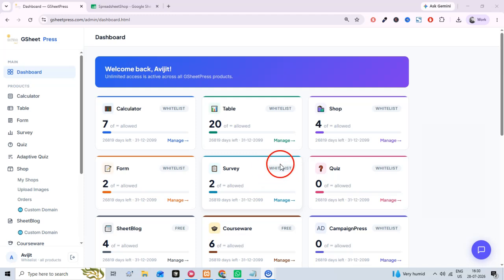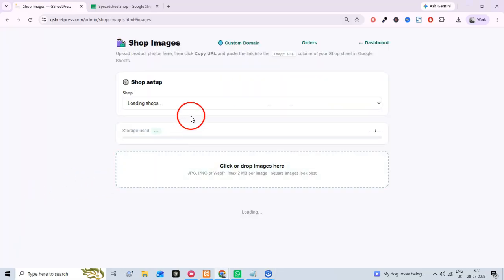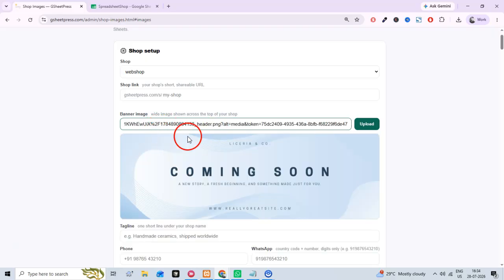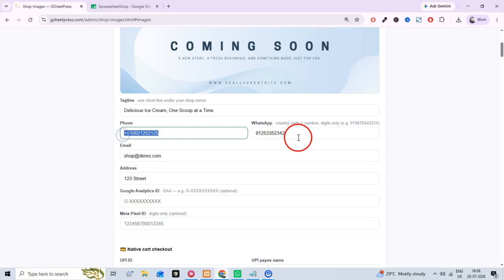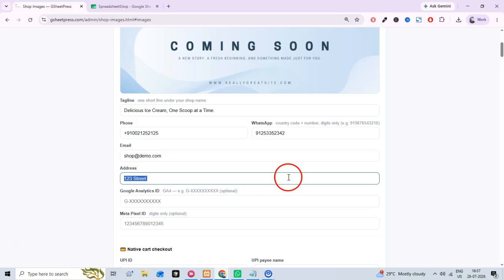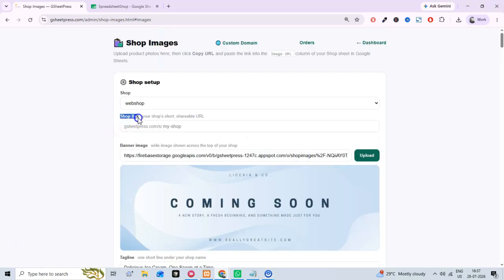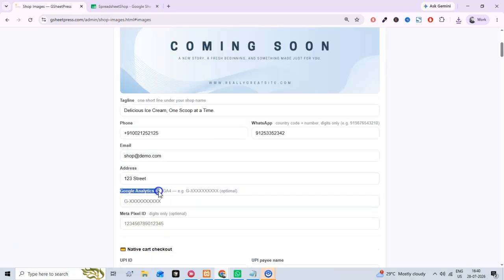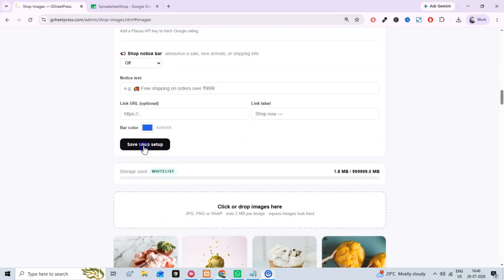GSheetshop Shop Setup — Banner, Tagline, Contact, and Pretty URL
In this video, I'll walk you through the essential shop setup steps in GSheetPress — everything you need to make your shop look professional, build trust with customers, and get found online.

✅ What you'll learn:
1. Navigating to Dashboard → Shop → My Shops to configure your shop
2. Adding a banner image — a wide header image displayed across the top of your shop
3. Writing a compelling tagline under your shop name (e.g. "Handmade ceramics, shipped worldwide")
5. Creating a pretty, shareable shop URL like
6. Connecting Google Analytics (GA4) or Meta Pixel to track your shop's visitors

Whether you're launching a new online shop or optimizing an existing one, these settings help you look polished, stay reachable, and understand your traffic — all without any coding.